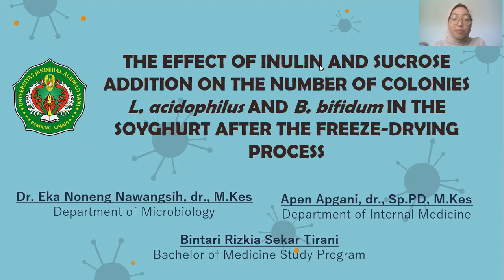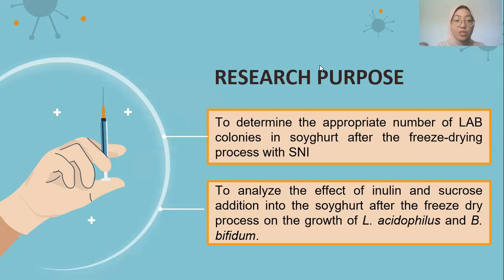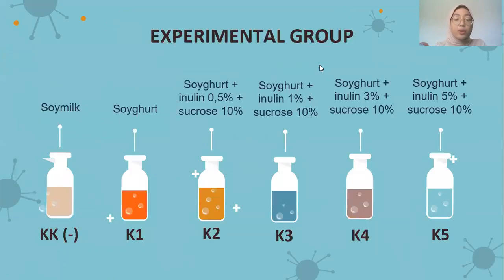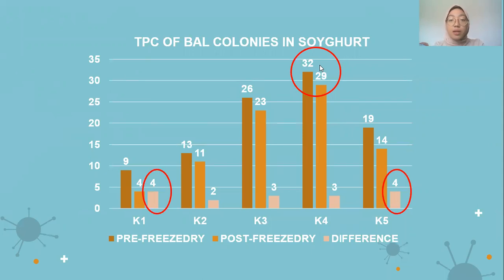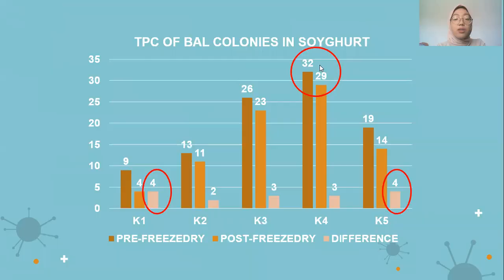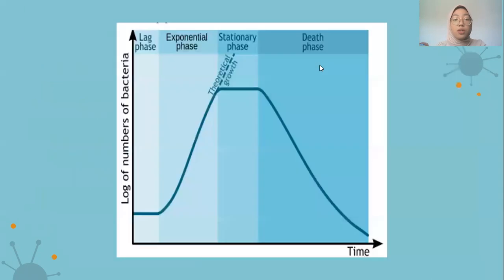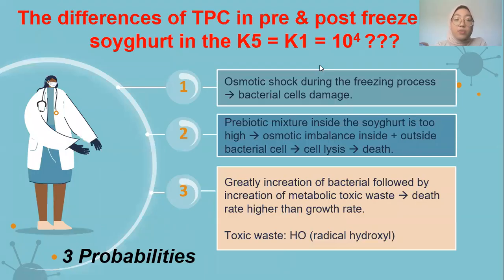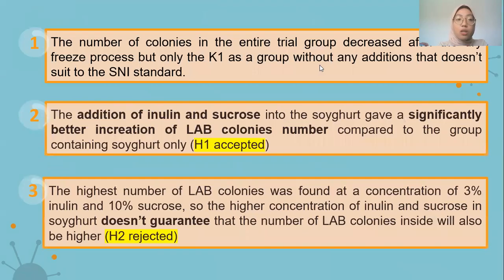Oral Presentation Dr Eka Noneng Nawangsih, dr , M Kes Bintari Rizkia Sekar Tirani